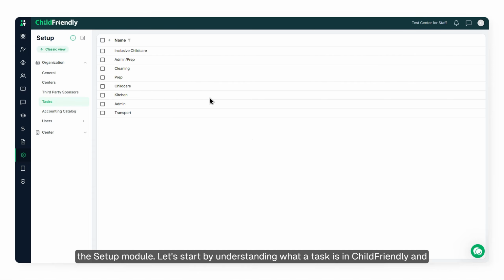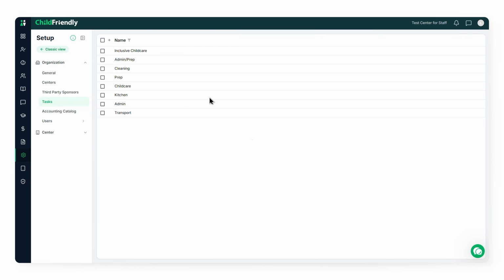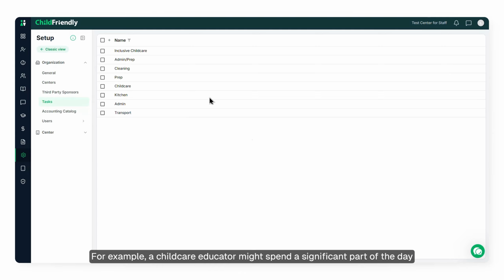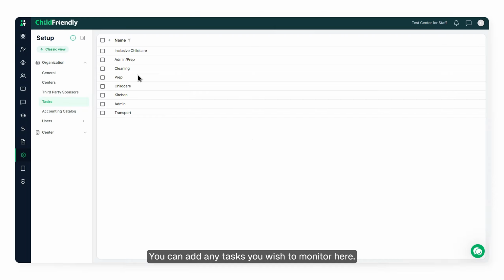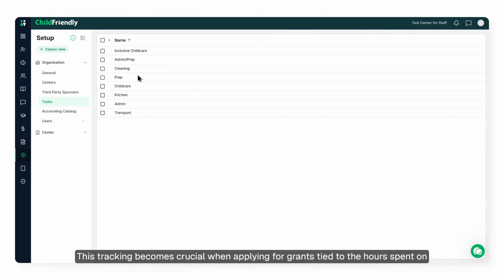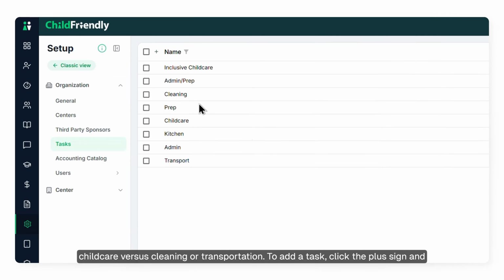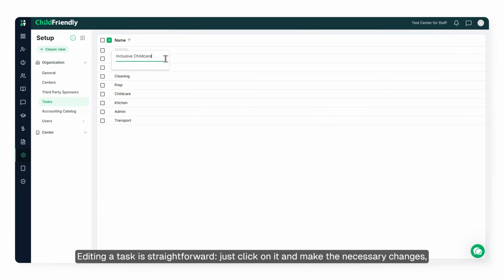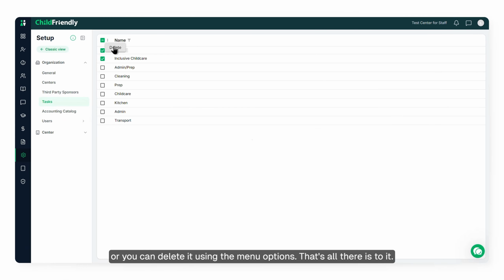How to Set Up Tasks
Use the Tasks category in the Organization settings (within the Setup module) to define and maintain the list of staff tasks you want to track for payroll, reporting, and grant purposes. Tasks allow you to distinguish how many hours staff spend on different activities (e.g., childcare, prep, cleaning, transportation), which can support differentiated pay rates and grant submissions tied to specific work performed.